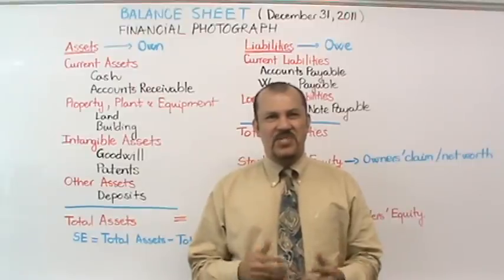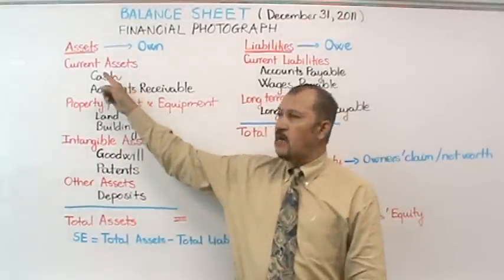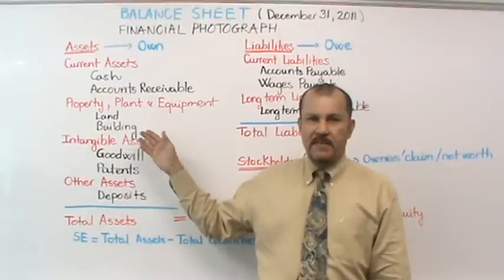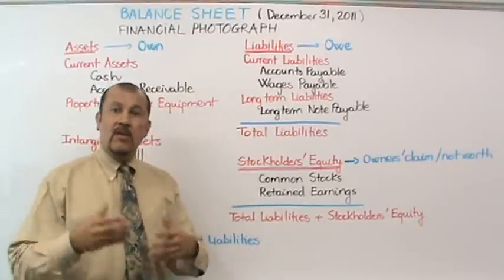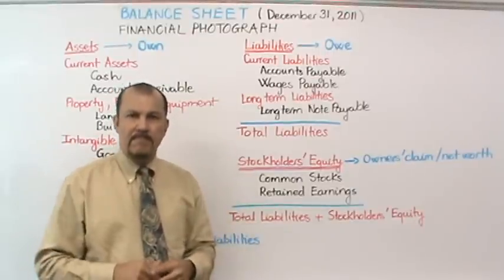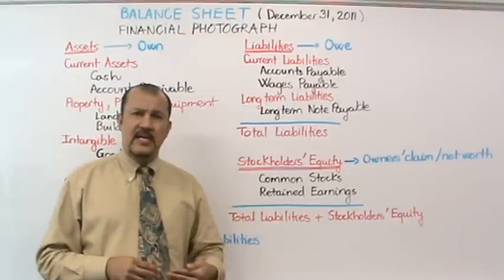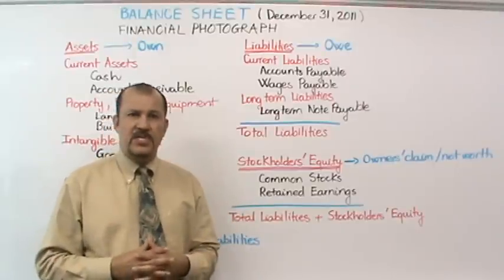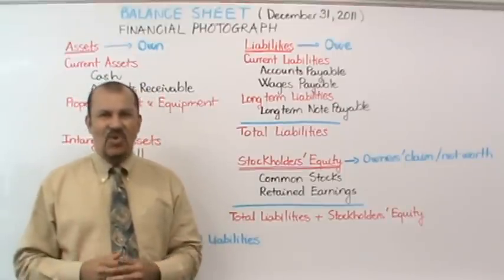Accounting: Balance Sheet